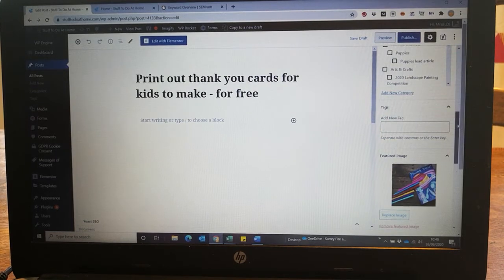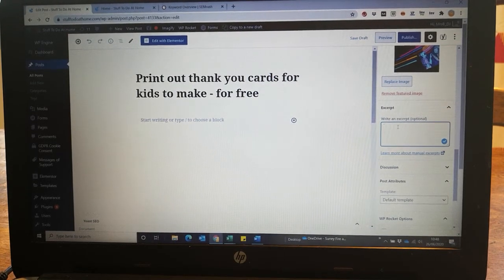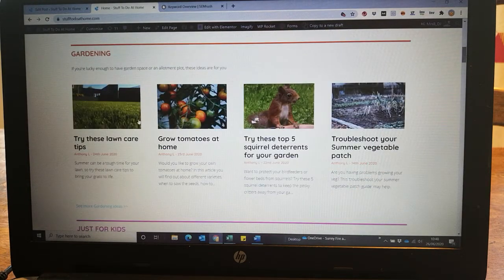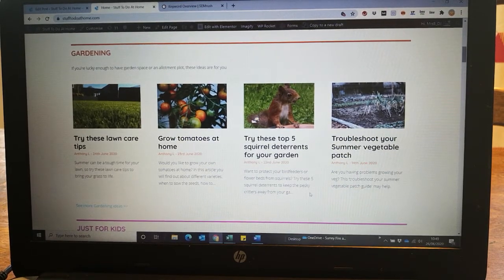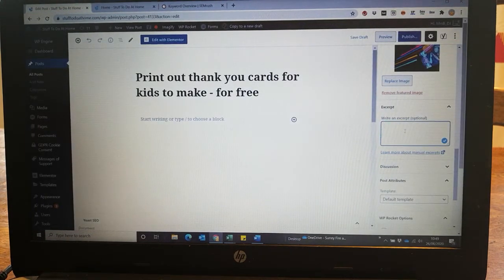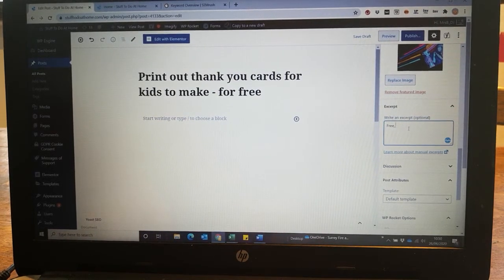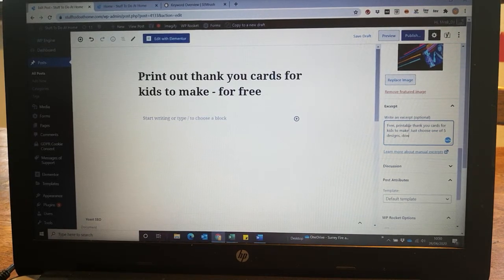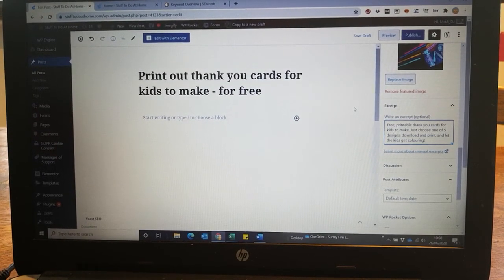Writing for SEO #8 - how to write an excerpt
If you want to be found more easily on Google, then you need to write SEO-friendly web copy and set your pages up to help the search engines as much as possible.
This video explains how to write a compelling 140 character excerpt which means people are more likely to click on your post.
These are the same training videos we use to train our in-house teams at stufftodoathome.com.